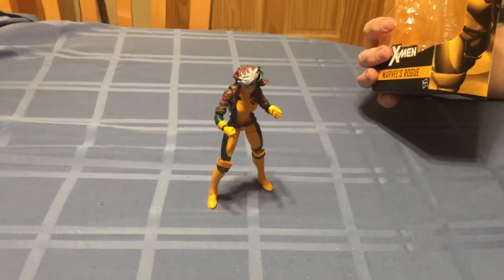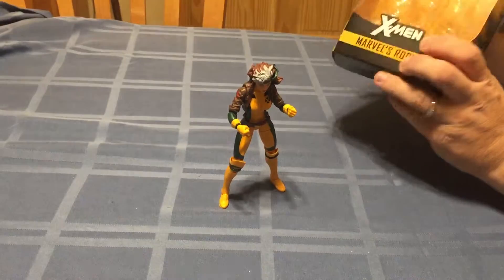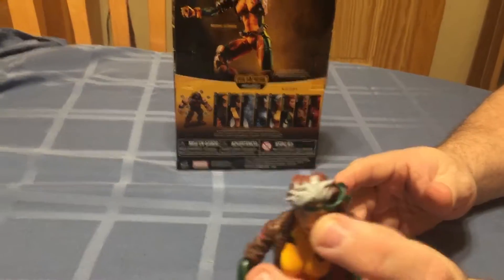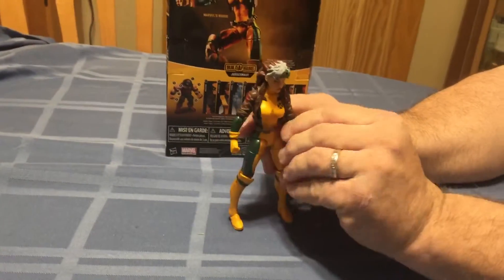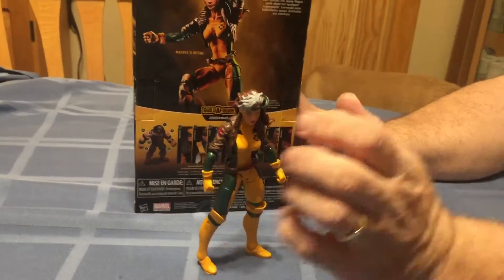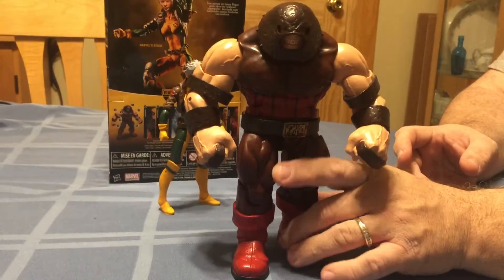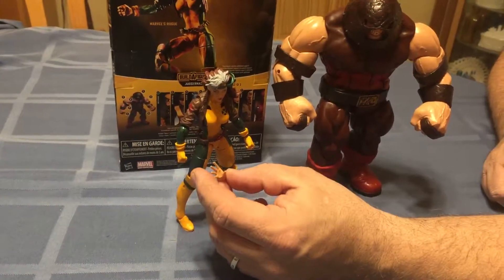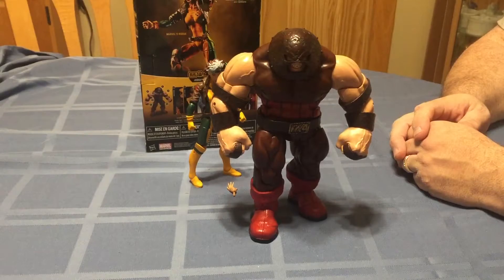Marvel Legends Rogue and BAF Juggernaut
Finally got my build a figure juggernaut complete thanks to rogue